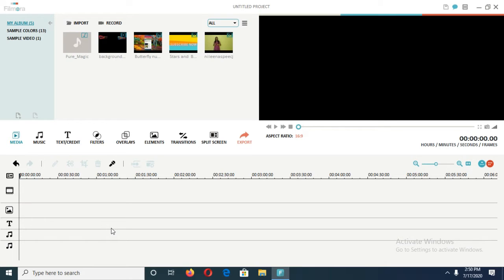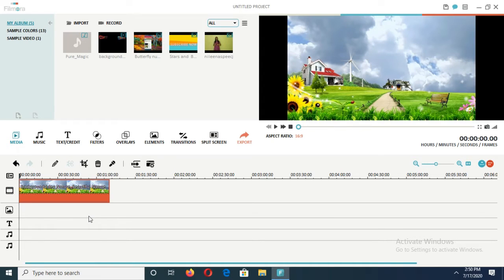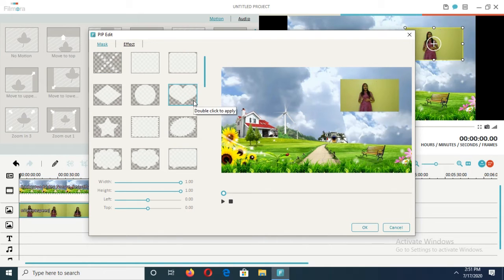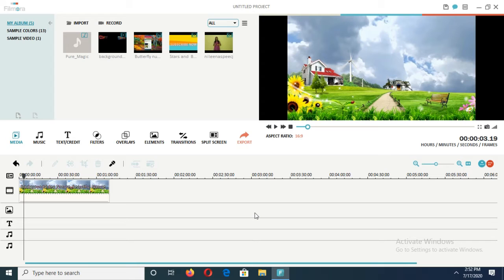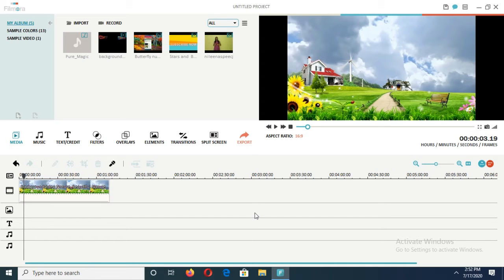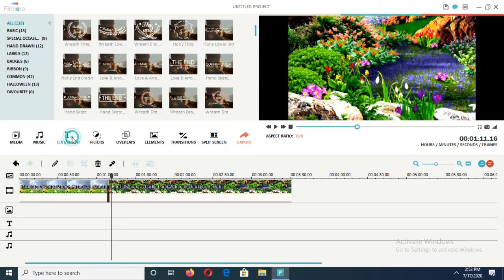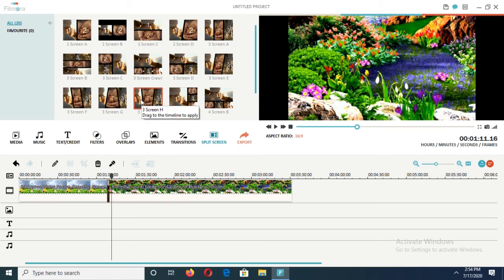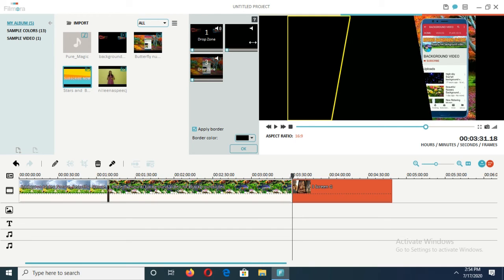Advanced features of Filmora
This video will teach you some advanced features of a video editing app named Filimora.

Video editing using Filmora - tutorial by Nileena